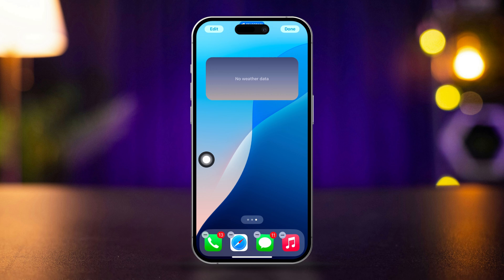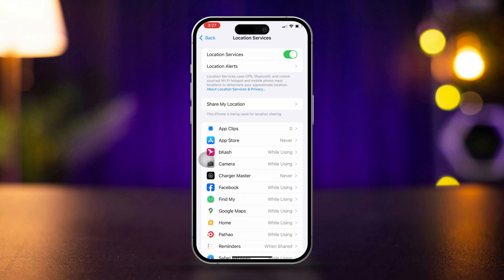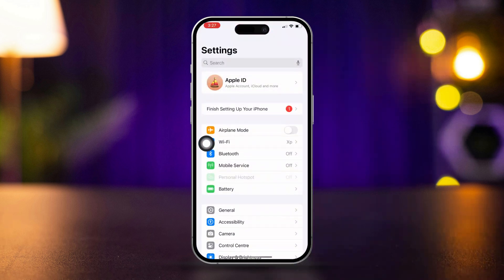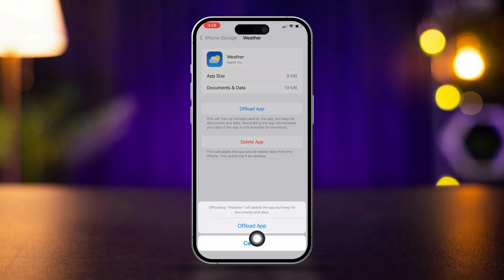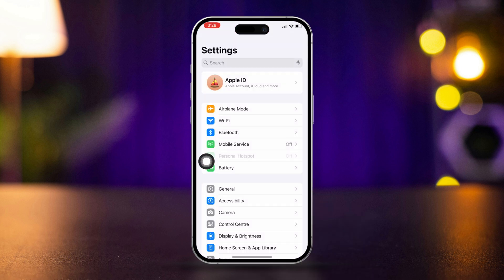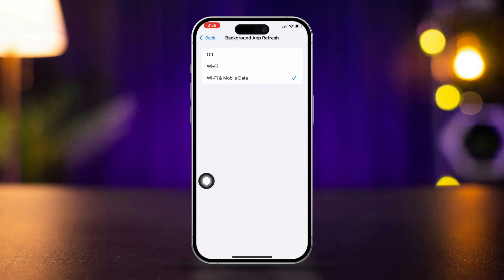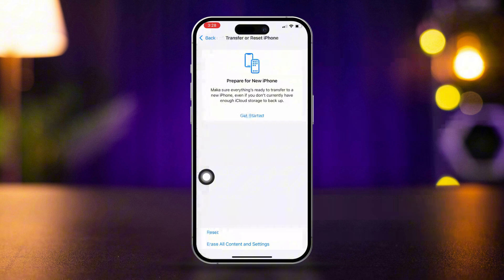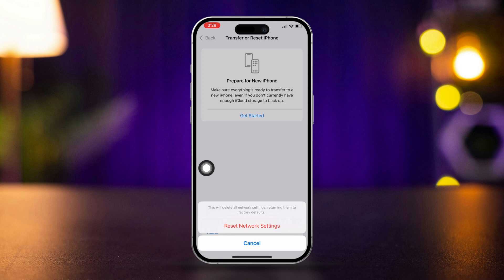How to Fix Blank Weather Widgets on iPhone | Weather App Widgets Showing Nothing on iOS 18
Is your weather app showing nothing on your iPhone widgets? Not to worry! In this video, I'll help you solve the No weather data problem on your iPhone and troubleshoot your iPhone weather widget! When your iPhone weather widgets are not showing anything, it can become really troublesome since you will not be able to see any weather from them. In rush situations weather widgets not working on the iPhone can cause unexpected problems like getting stuck in heavy rain or storm.

So let's not waste our time and properly resolve the iPhone weather app blank widget issue!

00:01- Video Intro
00:15- Check Location Services
00:33- Offload & Restart Weather App
00:52- Enable Background App Refresh
01:11- Reset Network Settings
01:34- Solution End